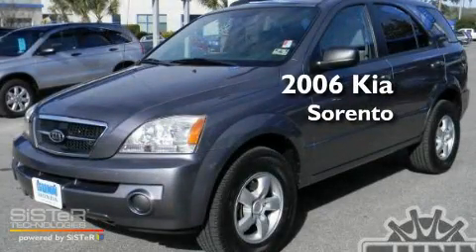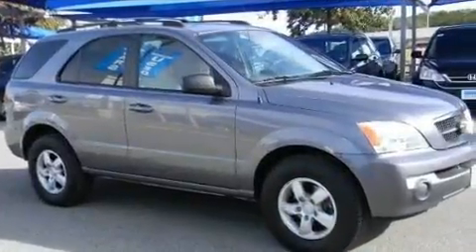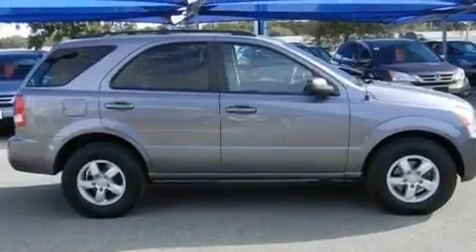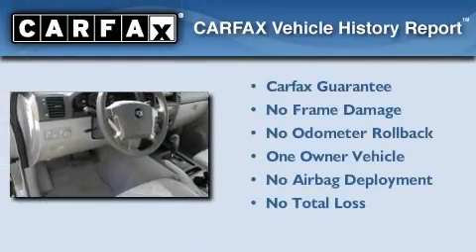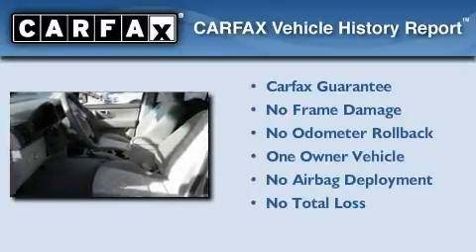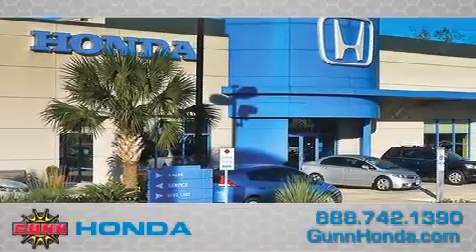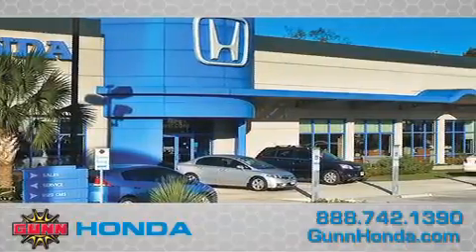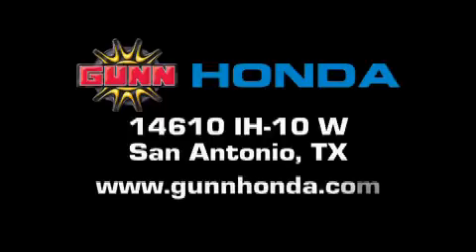2006 Kia Sorento San Antonio TX 78249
Year : 2006

 Make : Kia

 Model : Sorento

 Exterior : GREY

 Miles : 60,953

 Interior : GREY

 Stock : H111013A

 Gunn Honda

 14610 IH-10 West

 Used 2006 Kia Sorento San Antonio TX